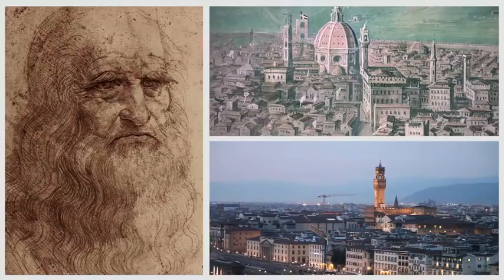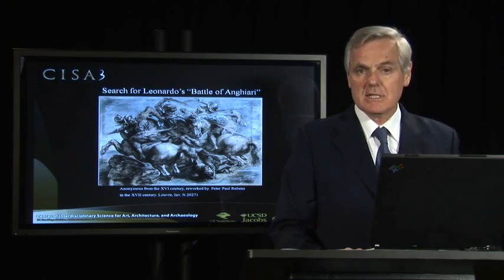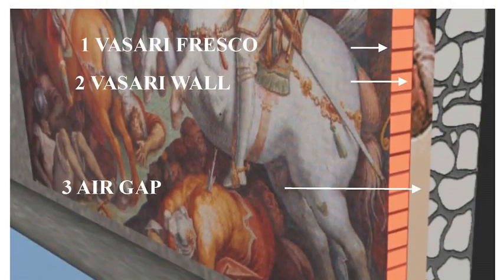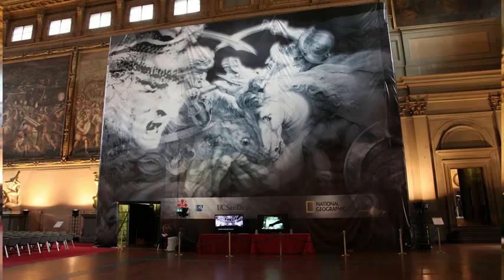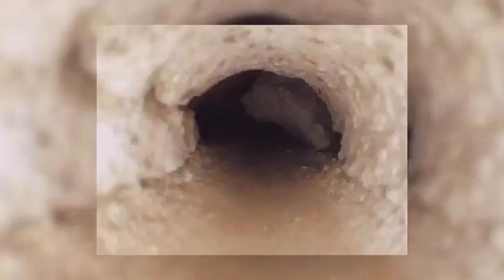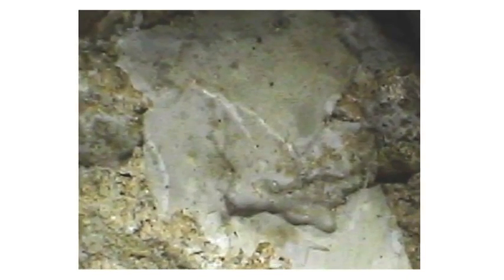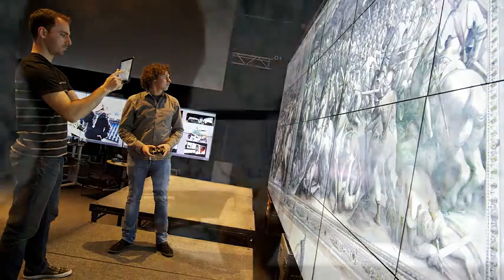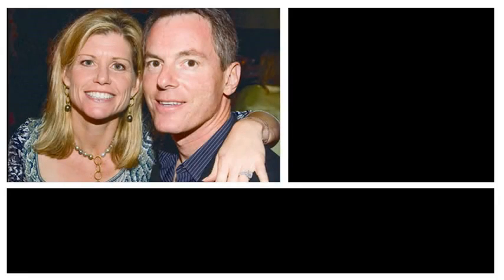Researchers Closing in on Lost da Vinci Mural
In 1505 Leonardo da Vinci began painting a mural-- to commemorate the Battle of Anghiari-- in the Palazzo Vecchio's Great Hall, the seat of government in Renaissance Florence.

Fast forward 60 years: As artist Giorgio Vasari neared completion on a major renovation that raised the ceiling of the hall, da Vinci's mural disappeared. In its place, on the expanded walls, Vasari painted his own murals.

So what happened to Leonardo's masterpiece?
Over the years Univ. of California, San Diego bioengineering alumnus Maurizio Seracini, Class of '73, discovered two important clues to the location of "The Battle of Anghiari". First, he saw the words CERCA TROVA-- seek and you shall find -- painted on a tiny  banner in Vasari's mural, with the words not visible from the floor of the hall. Then came a series of radar and thermographic surveys, which confirmed that part of the east wall was the only area hiding a thin pocket of air behind several square meters of the Vasari
mural.

The findings lent credence to the theory that Vasari saved Leonardo's mural by building a brick wall in front of it, then painting his own mural on the new wall.